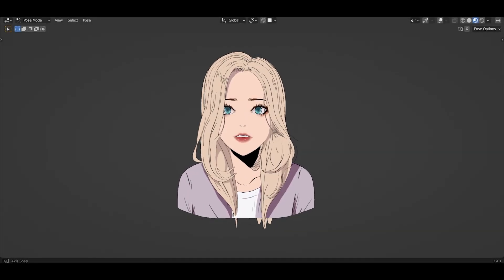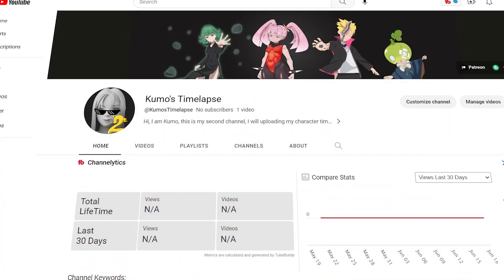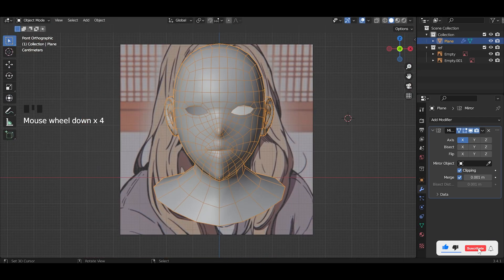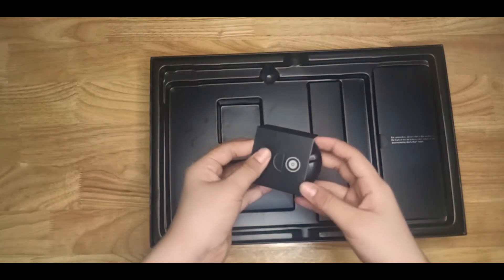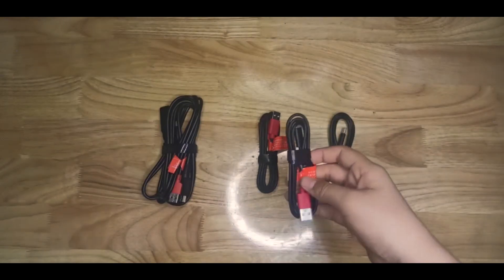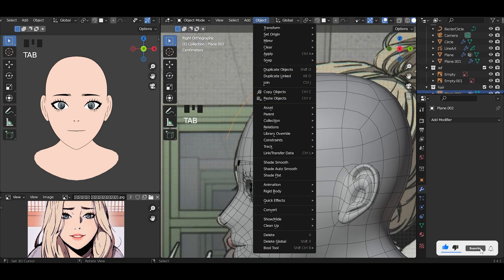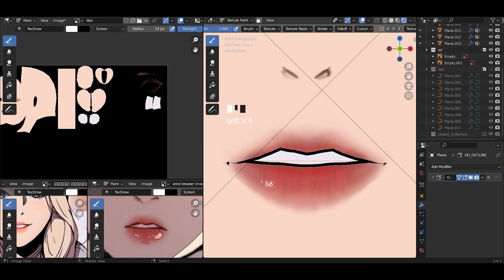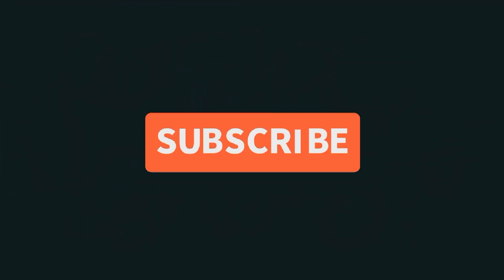How I made Webtoon girl into 3d -【 Blender 3.4】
Hi everyone, this time I made a Webtoon girl in blender .I hope you love her.

If you wanna learn more about making anime characters ,

(1) This course is really Great with a lot of technique, It only use Blender to create anime girls.

(2)Creating anime characters for industry (it's a 3ds Mas course but if you want to learn how a japanese artist do Cg anime girl for industry)

(5)Mystery of Cell shading(not a blender course but in case you interested)

Enjoy  the meal.

   For more interesting blender modeling tutorial.

I'm making this blender tutorial for that you can learn something from my blender . I'm so happy to upload this blender tutorial.   I will upload  cool and interesting blender contents on my channel.

blender # blender modeling tutorial blender beginner tutorial # blender anime